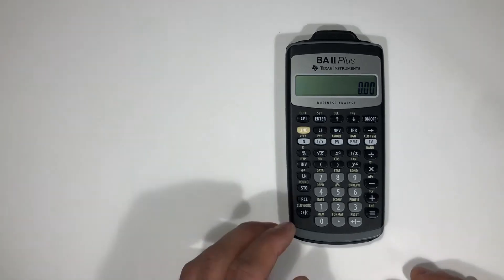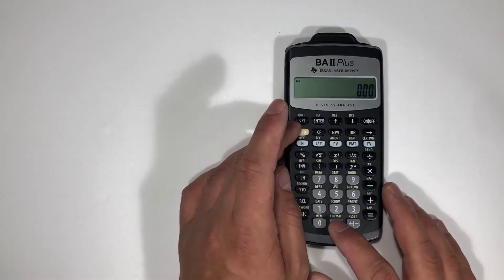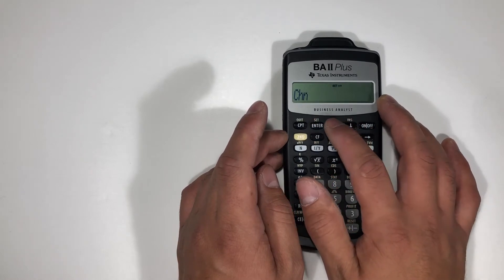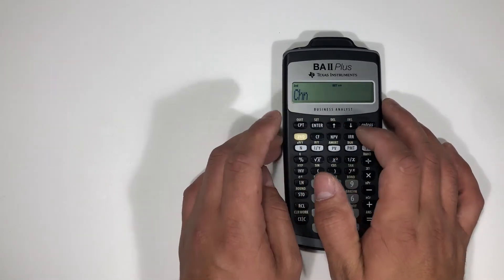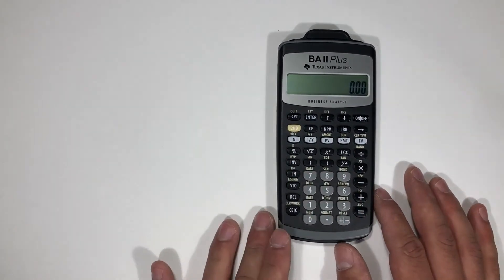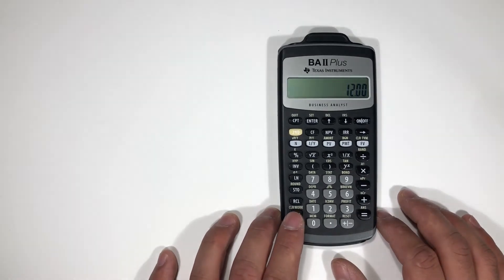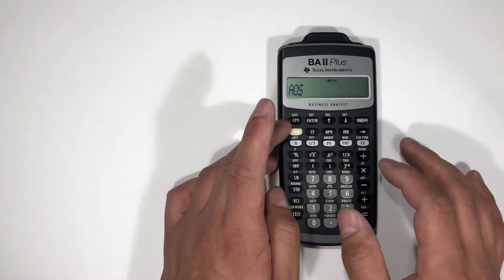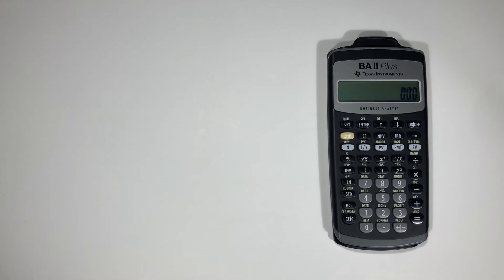What is Chn(Chain) vs AOS(Algebraic Operating System)? TI BA II Plus Tutorial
The TI BA II Plus calculator has two methods for calculating entries. The first method is the Chain (Chn) method. With the Chn method, the calculator performs operations as it is entered. For example if the following calculation is entered: 6+2x3 (entered from left to right). The calculator will first add 6 and 2, equaling 8. Then the calculator will multiply 8 and 3 equaling 24.

The second method of calculation is the AOS method. With this method the calculator performs the operations based on the algebraic hierarchy. So the calculation 6+2x3 (entered from left to right) first multiplies 2 and 3, equaling 6. Then 6 is added totaling 12.